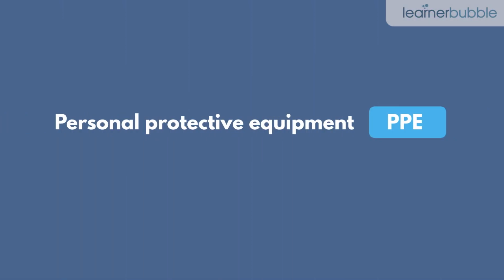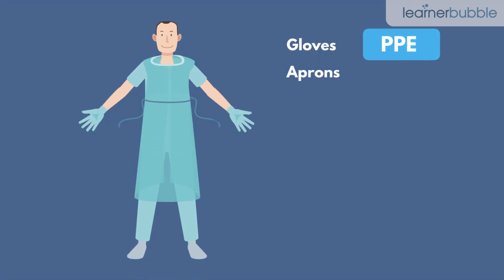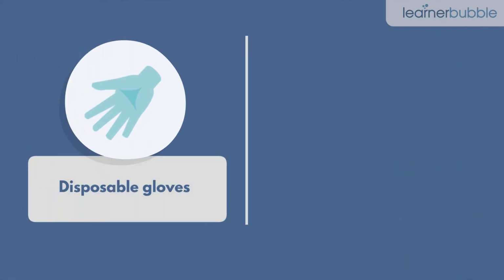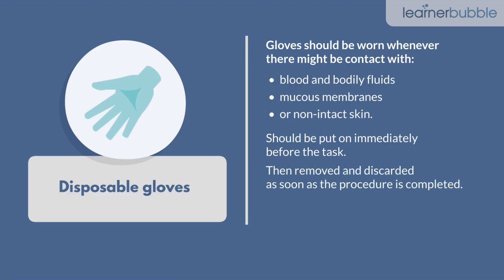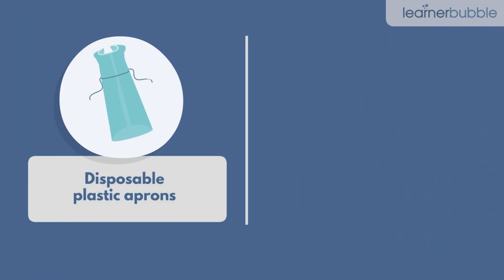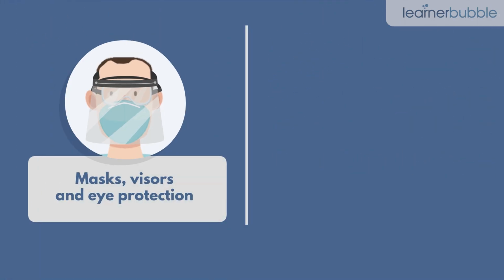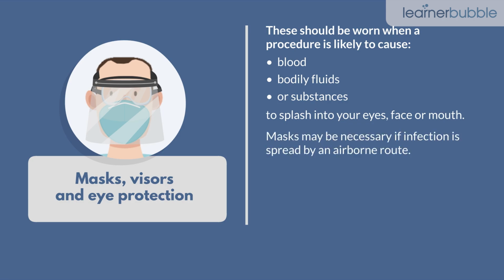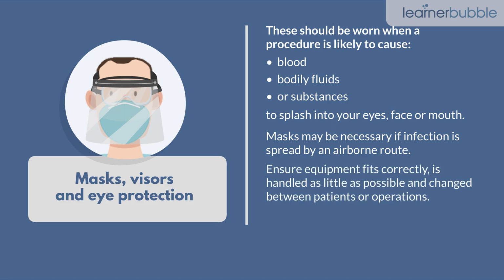Infection Control - Using PPE to help stop infections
This video is included as part of our full e-learning course, Infection Control in Healthcare and is provided here to provide you with helpful information on the topic. You can view the full e-learning course